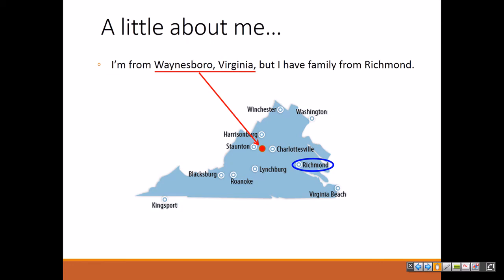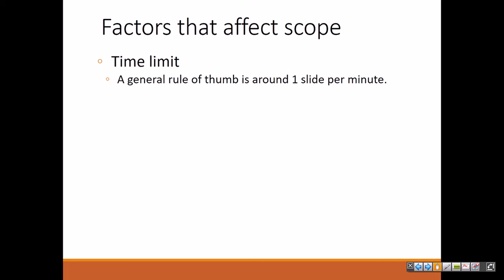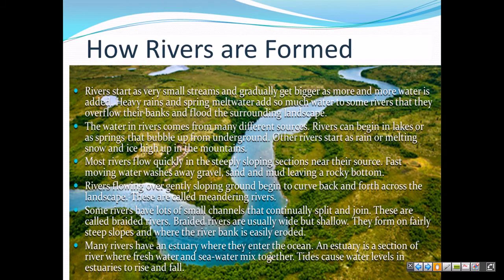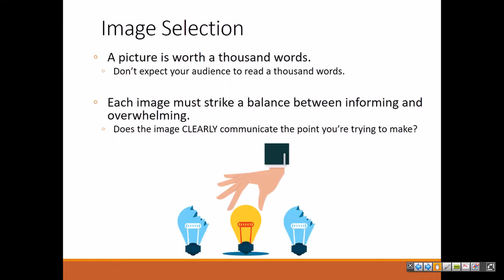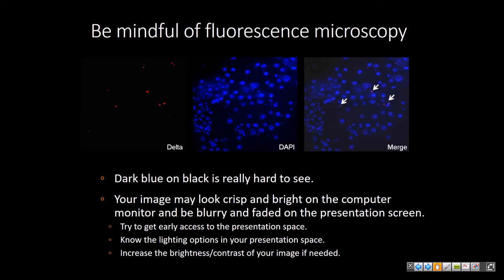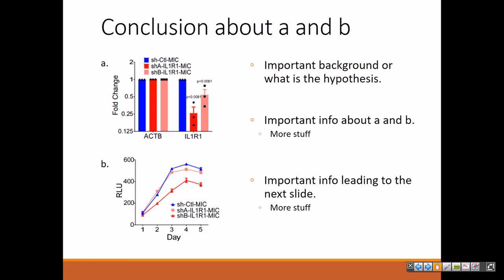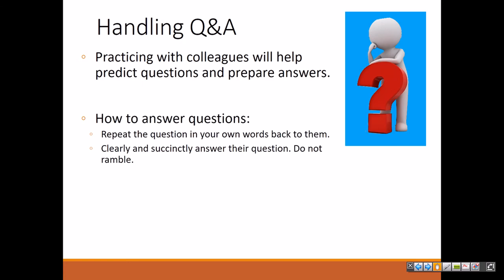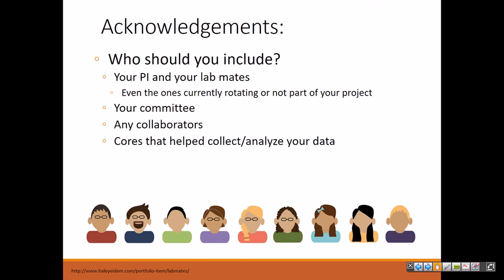Techniques for Scientific Presentations: How to Captivate an Audience with your Data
Presented by  Sarah M. Thomas, Ph.D. on Oct. 29, 2018.

Learn how to communicate your data effectively in presentations, and obtain feedback for improvement.

Part of "How-to Talks by Postdocs," a series of instructional brown-bag lunch talks for the general VCU health sciences community taught by postdocs.